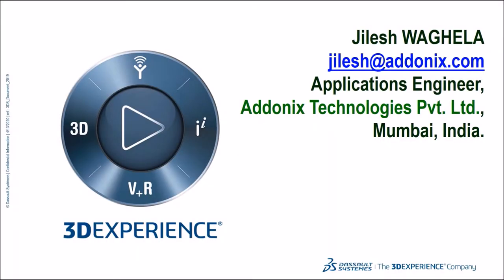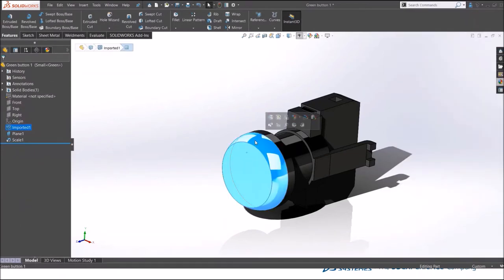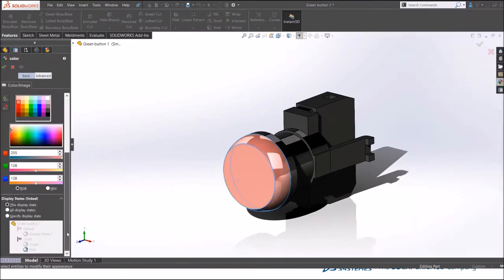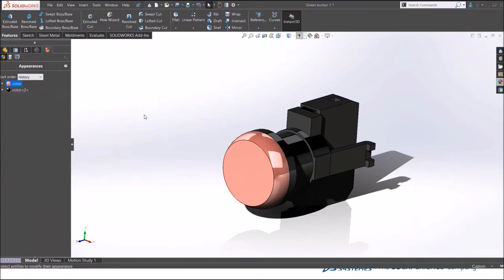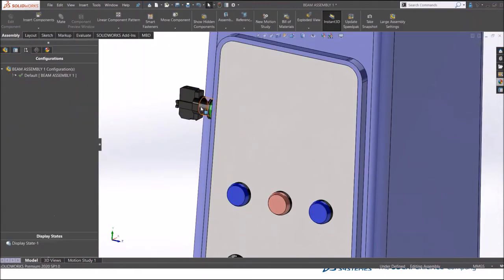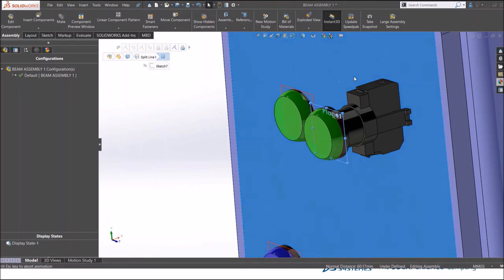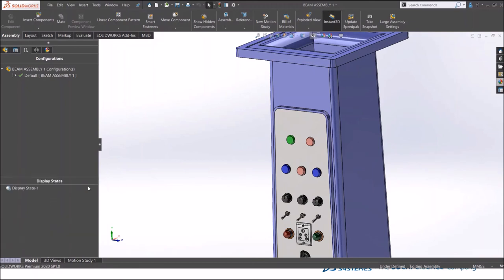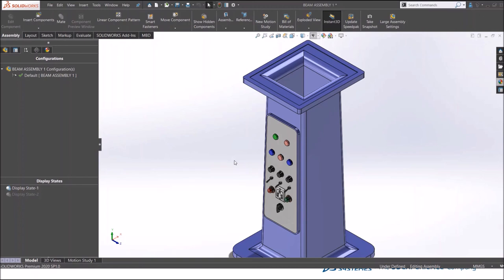Display States - SOLIDWORKS 2020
SOLIDWORKS Display states are used to showcase a part/component differently within one model/assembly. In Display States we can modify the display of a part/assembly by changing; the Transparency, Appearance, Display Mode, and Hiding bodies/components.